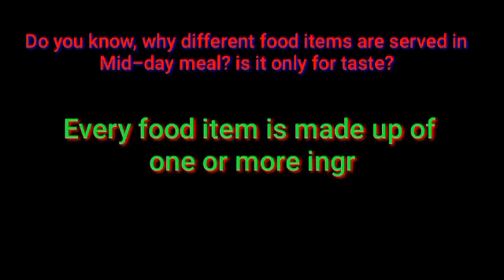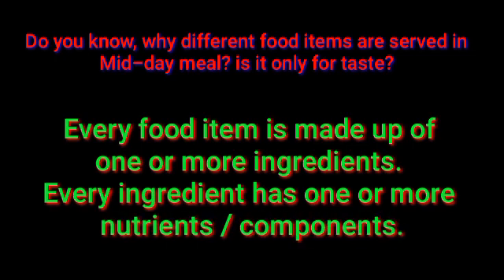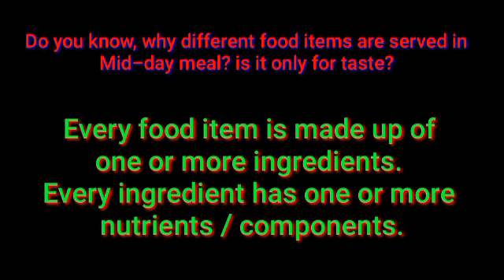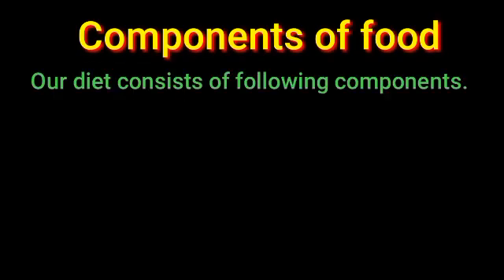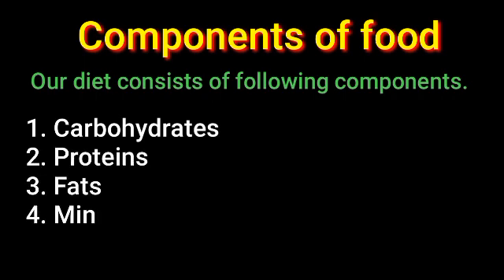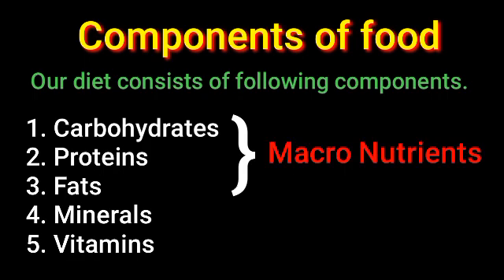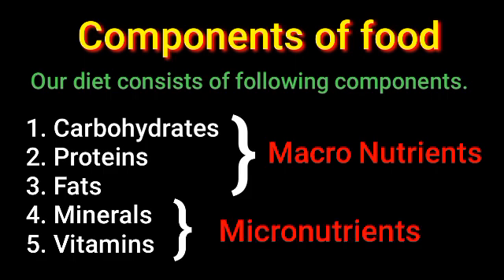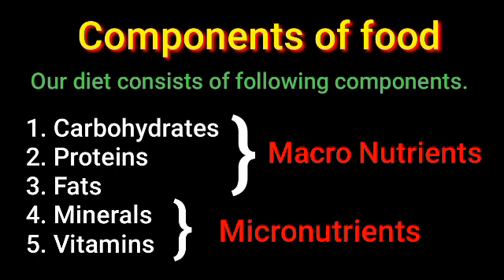Food For Health | Class 7 Science | Part 1